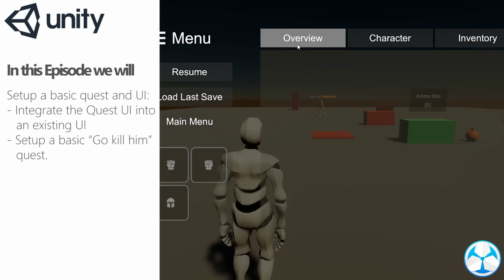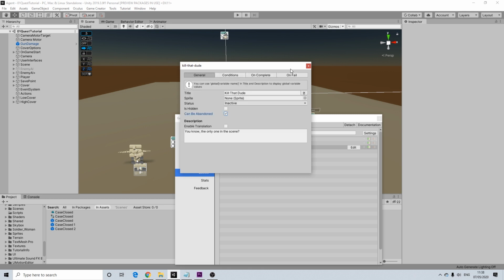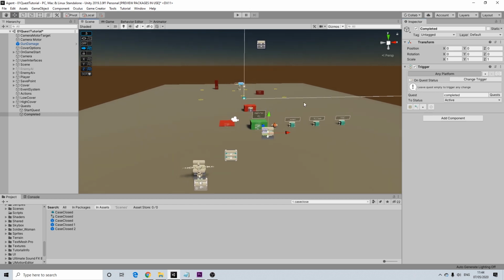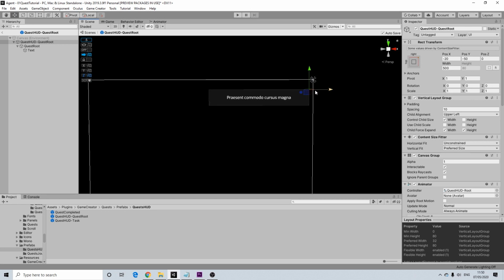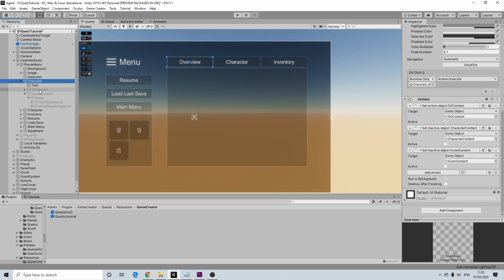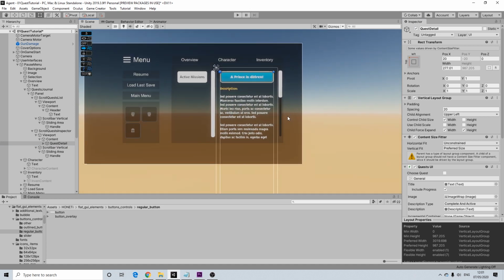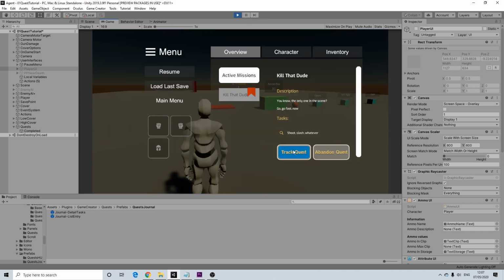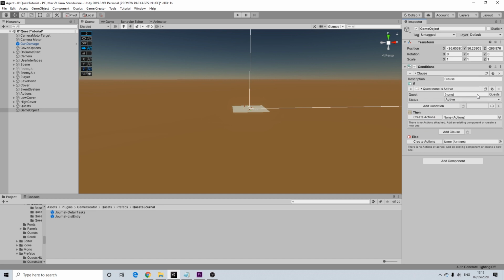Unity Game Creator Tutorial - Basic Quest and UI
In this video we'll be setting up our first quest and have a look at the UI.

We'll be continuing where we left of with our Advanced UI, and integrated the Quest UI in our own pause menu. If you haven't seen that, or are using your own UI, that's completely fine. We're covering how to set it up, which can be done in any UI.

You will need Game Creator and Quests module, as the goal here is to combine these for better results.

This will be the first in a series of videos covering quests.